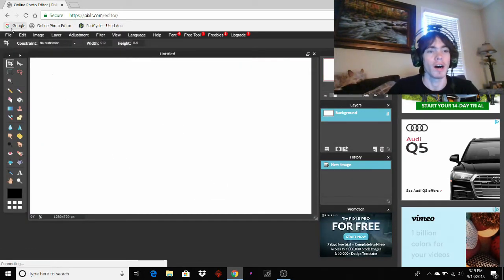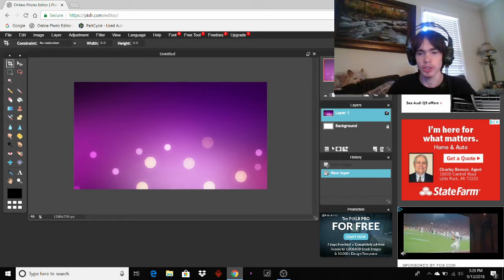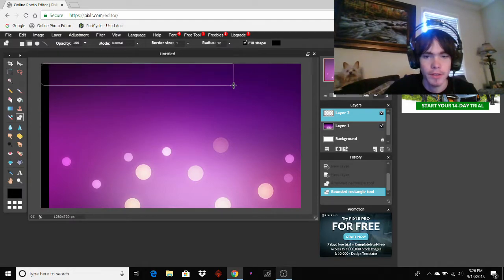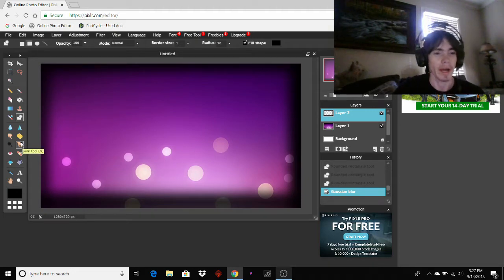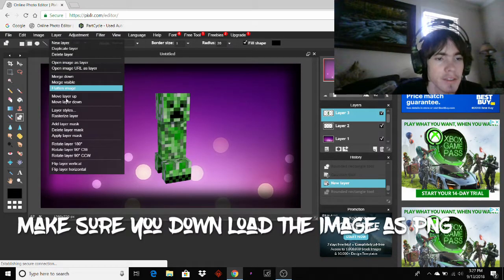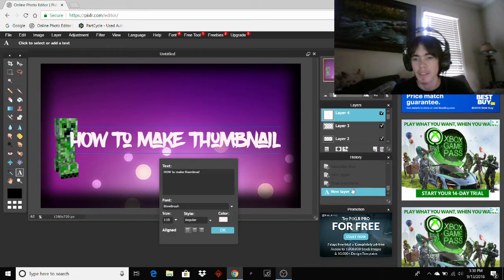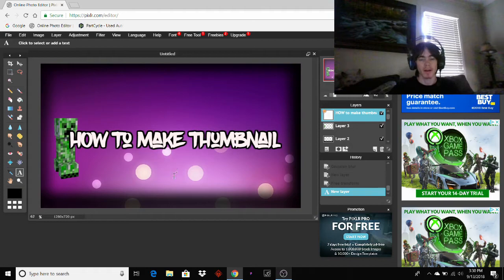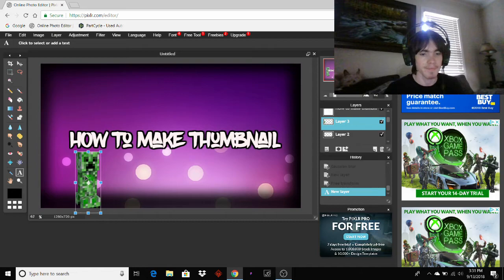How To Make A Thumbnail for YouTube